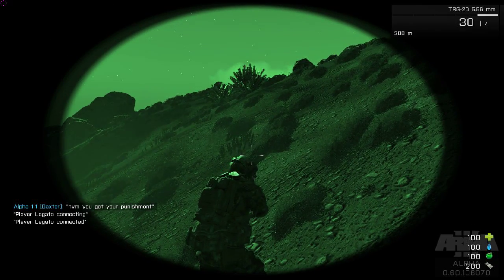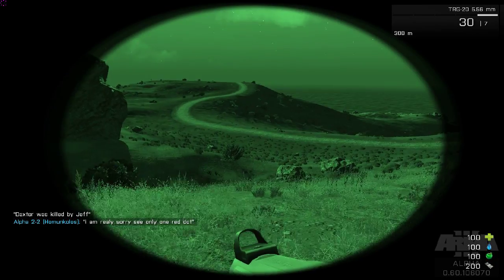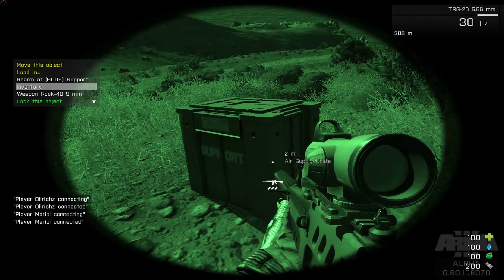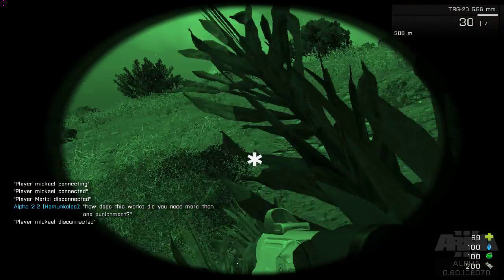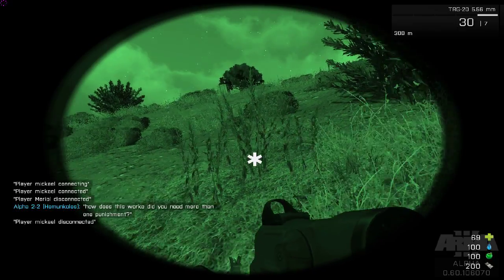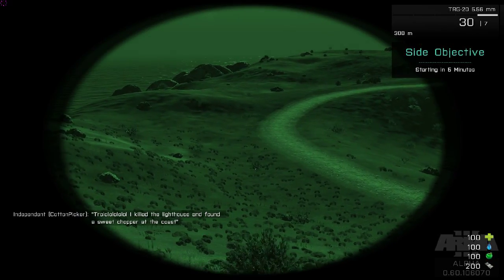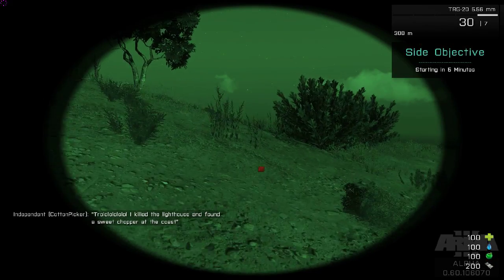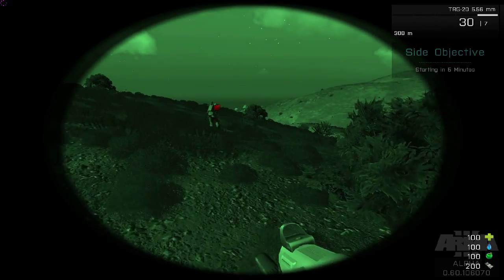Wasteland Survival, Night Ops (Arma 3 Gameplay) Part 1